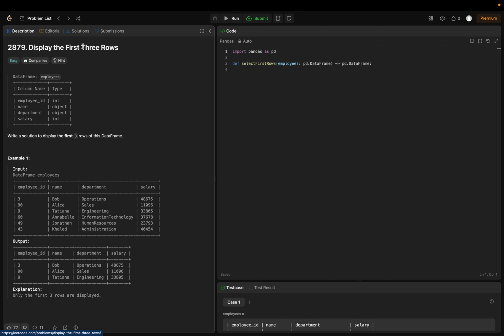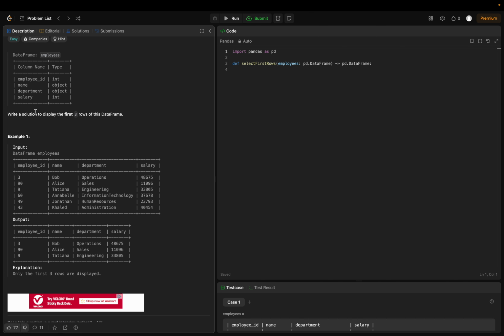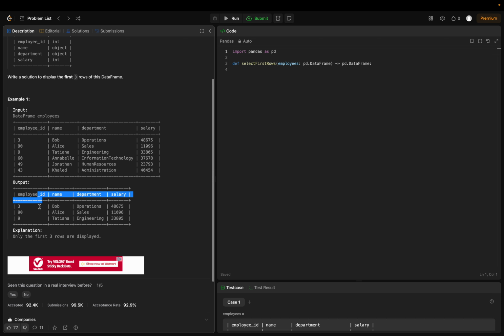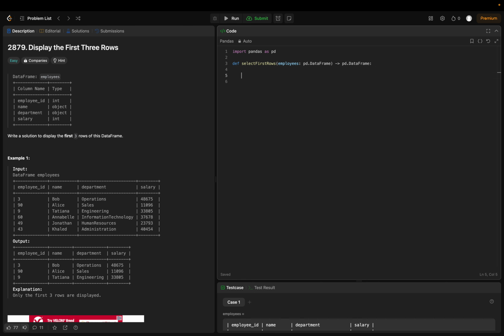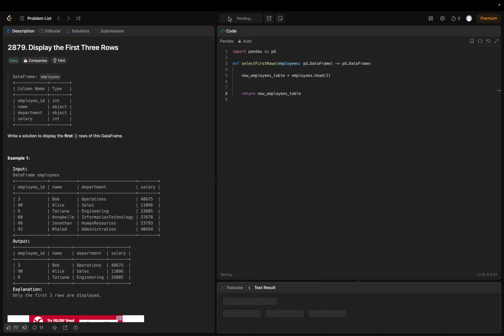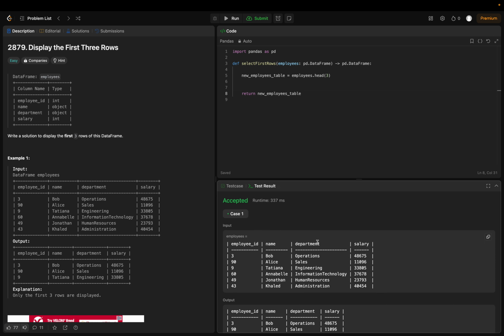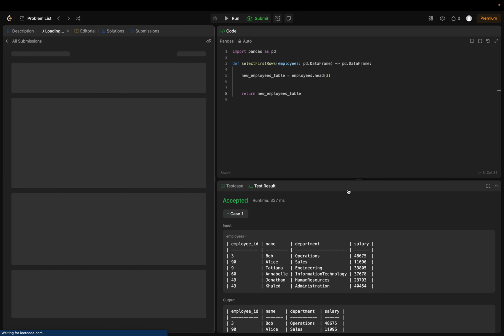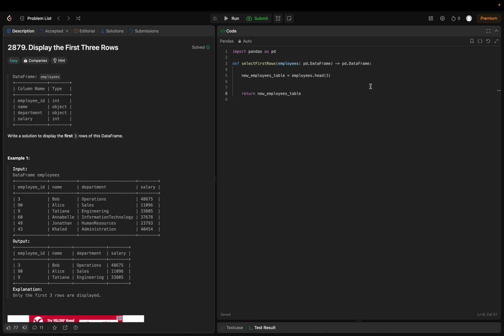2879. Display the First Three Rows | LeetCode Using Python (Panda Library)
In this short video, I demonstrate how to efficiently retrieve the first three rows of a DataFrame using Python's pandas library, utilizing the head function